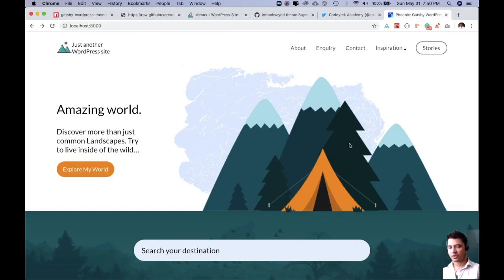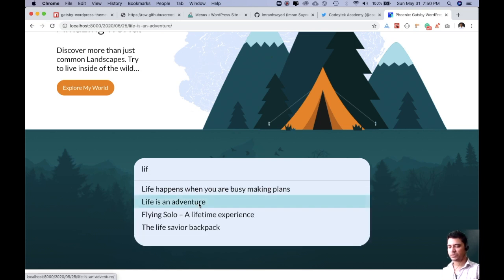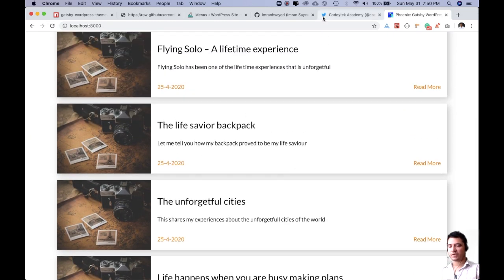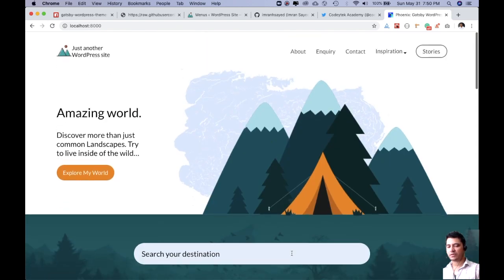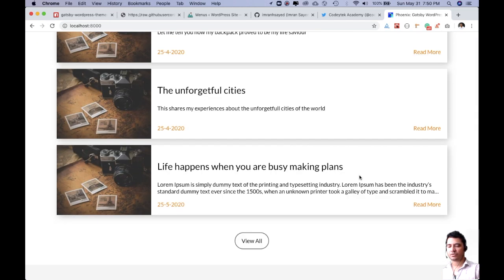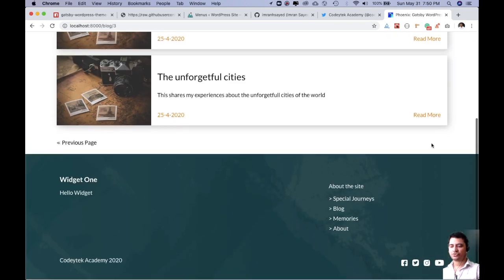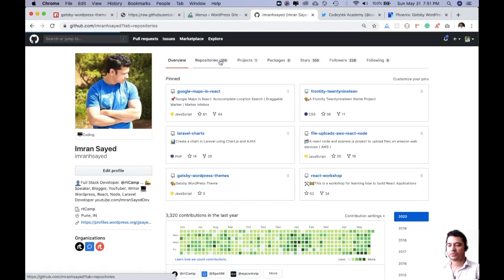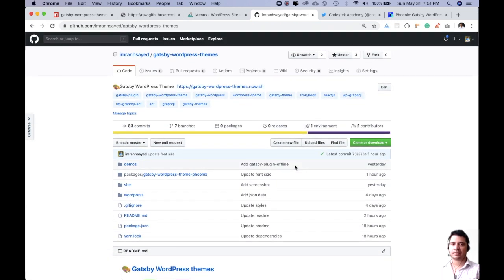#6 Set Up Blog Page | Gatsby Pagination WordPress | Gatsby Wordpress Graphql | Example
Setting up Blog Page Gatsby WordPress  | gatsby wordpress custom fields | gatsby wordpress hosting | gatsby wordpress gutenberg | gatsby wordpress featured image | gatsby wordpress blog | gatsby wordpress graphql | gatsby wordpress hosting | gatsby pagination plugin

Social Links